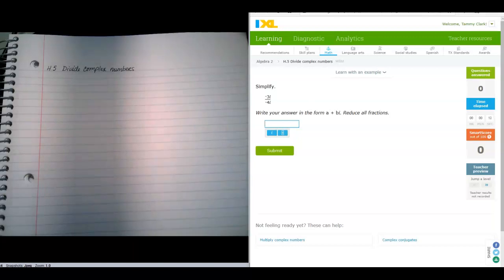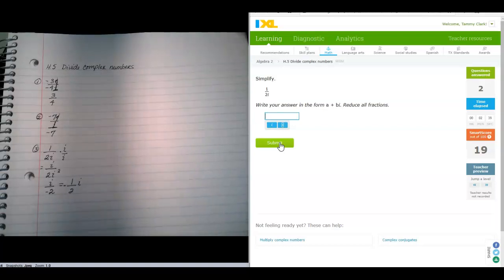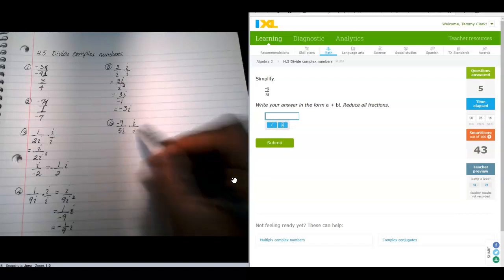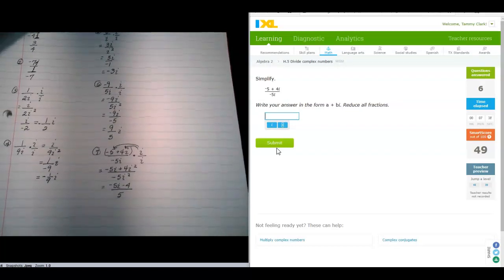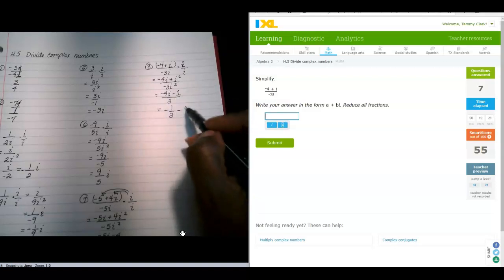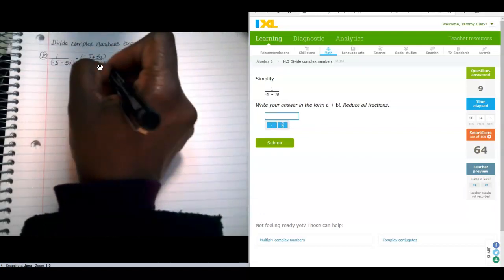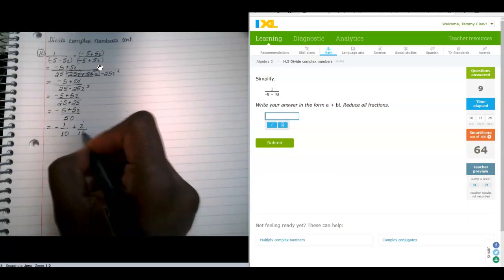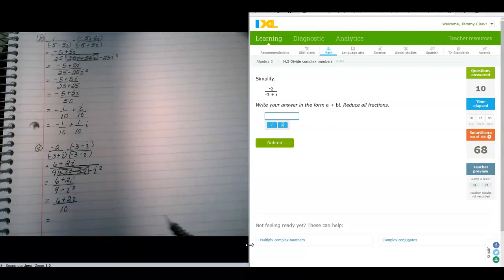IXL H.5 Divide Complex Numbers